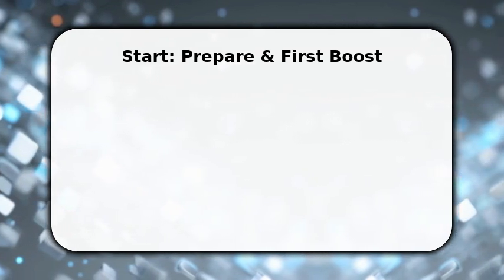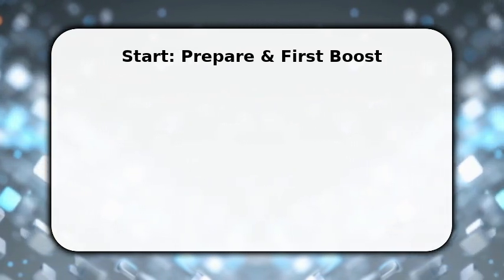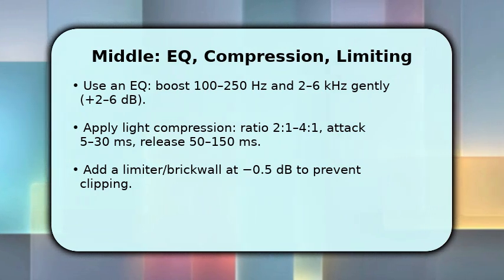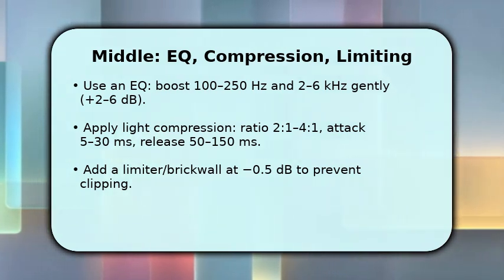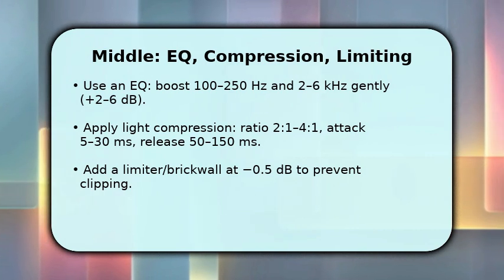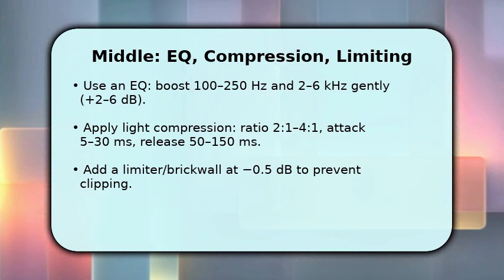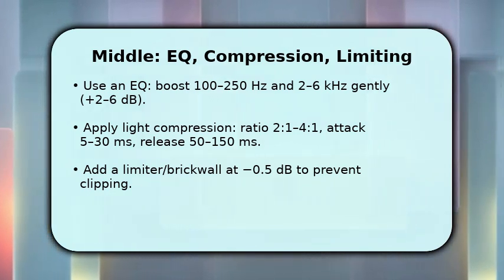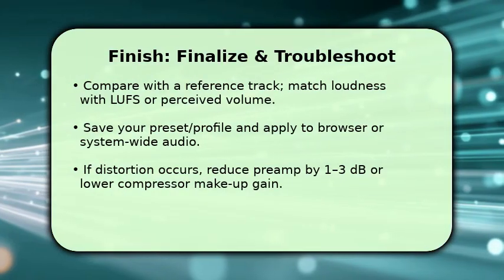How to Make Youtube Music Louder (full Guide)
Discover the secrets to amplifying your YouTube music experience. This comprehensive guide covers various techniques, from adjusting playback volume settings and using external sound equipment to optimizing audio quality for a louder listening pleasure.